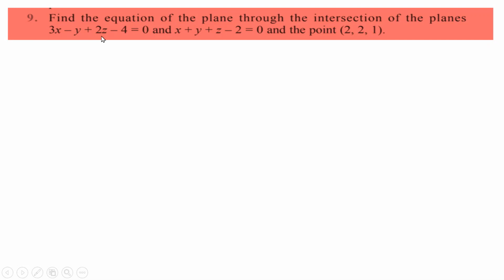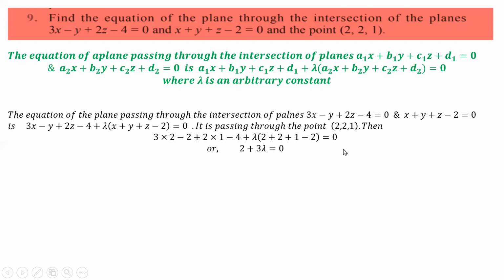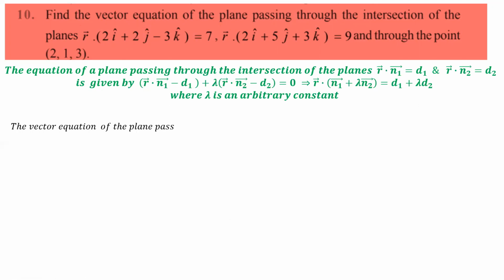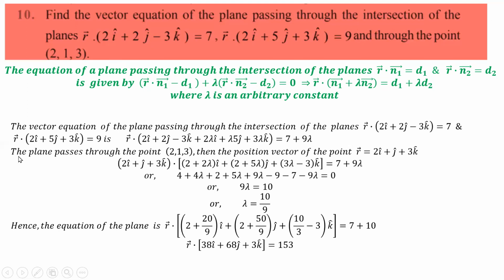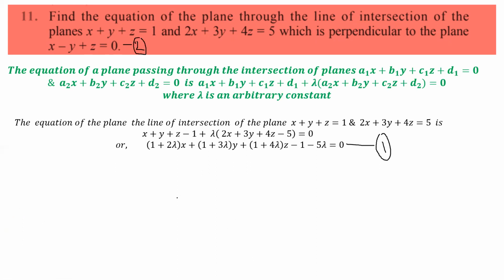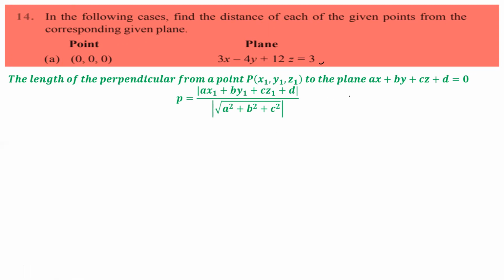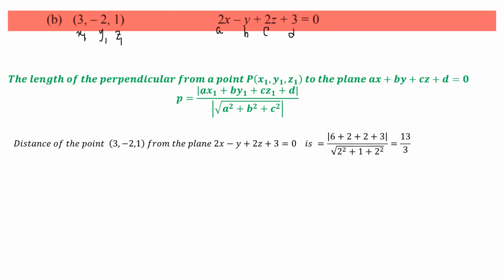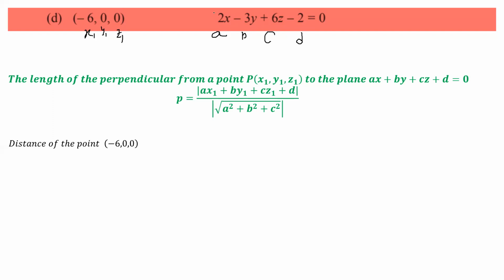THREE DIMENTIONAL GEOMETRY || PART 11 || EX-11.3 || CBSE CLASS XII MATHEMATICS